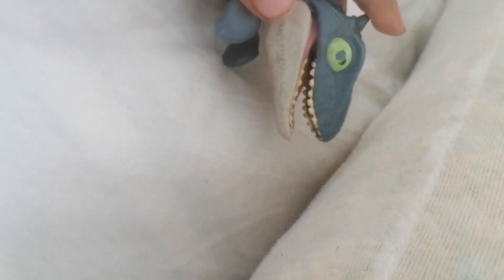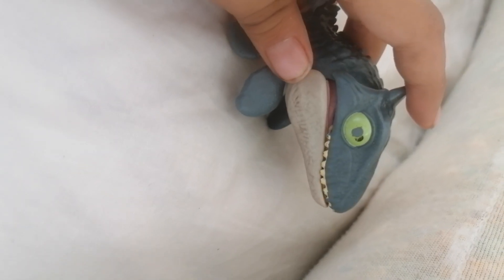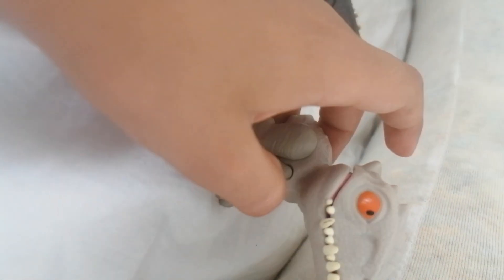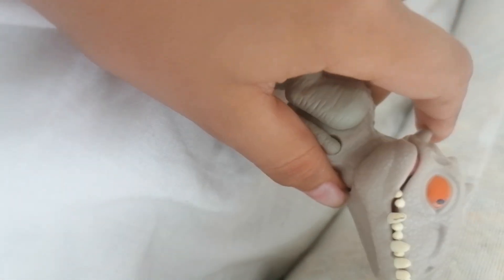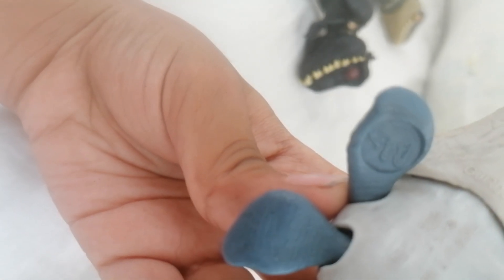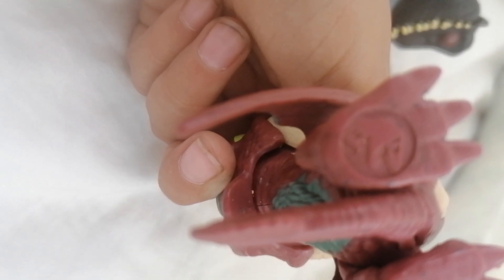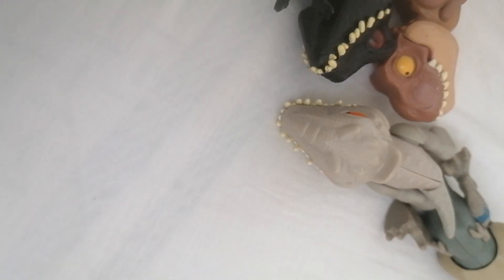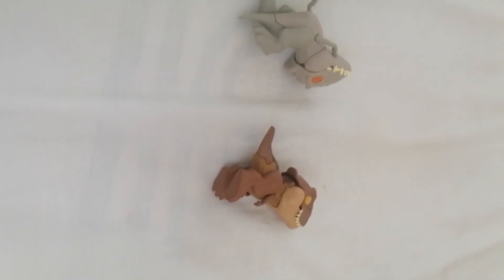snap squads have arrived but...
the 4 pack of snap squad didn't exist anymore so we had to get the one by one, butt🍑 SONEBODY MADE THE SNAP SQUADS AND THEN COPIED MATTEL'S IMAGE SO IT LOOKED LIKE IT WAS REAL!!!